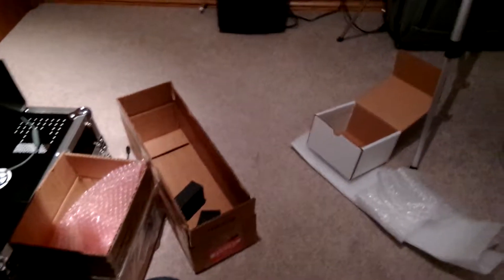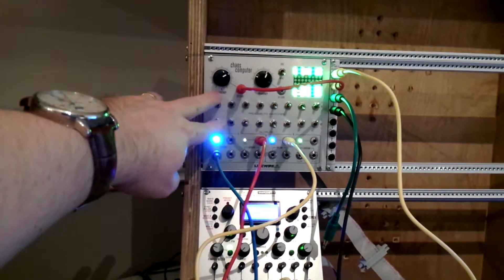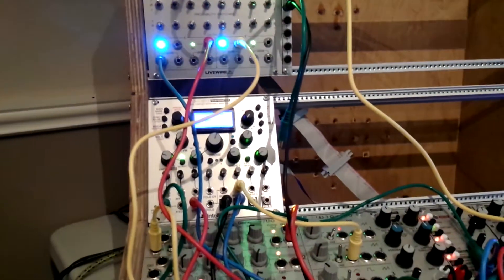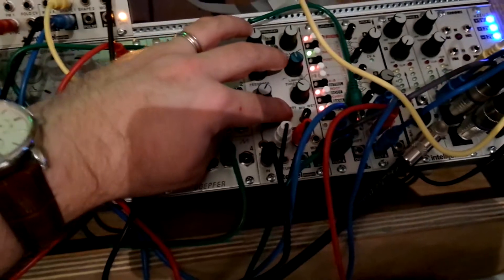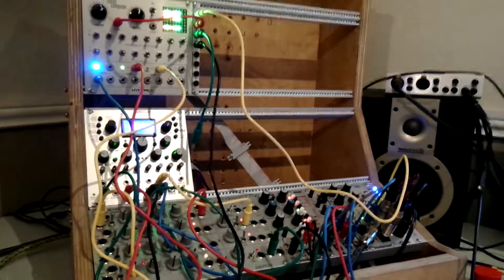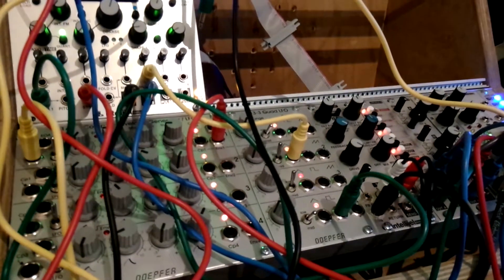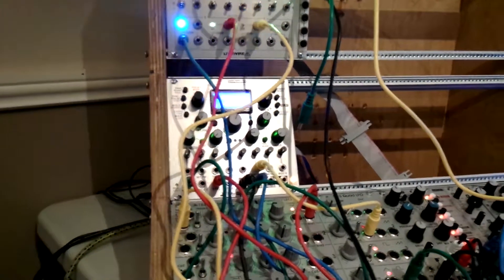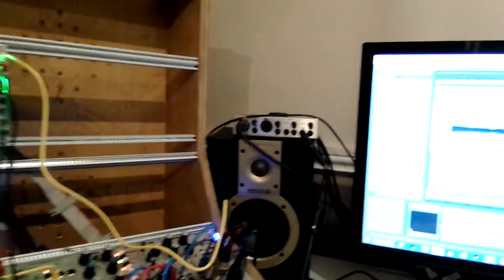Modular update: new components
Today, I installed a live wire chaos machine, intellijel springray reverb, and upscale units.  Here is a little demo!

Want to listen to 45 minutes of Chaos? go to this